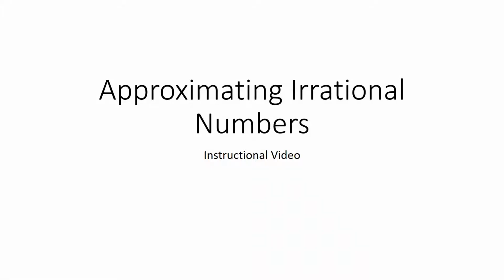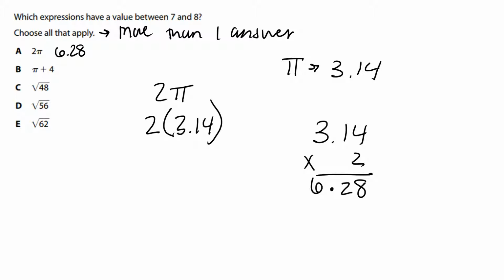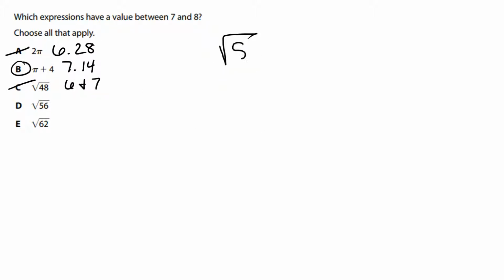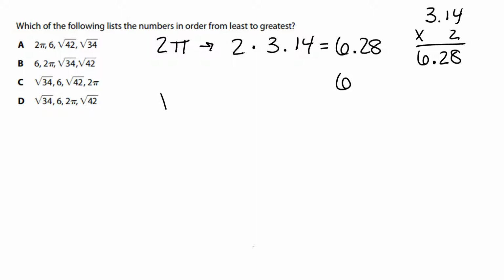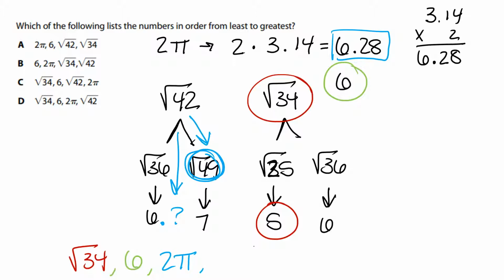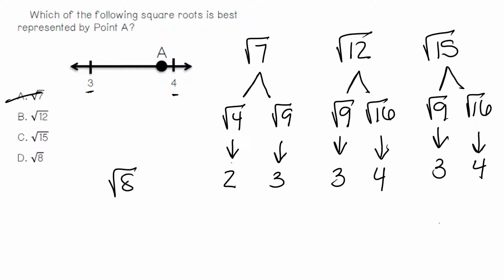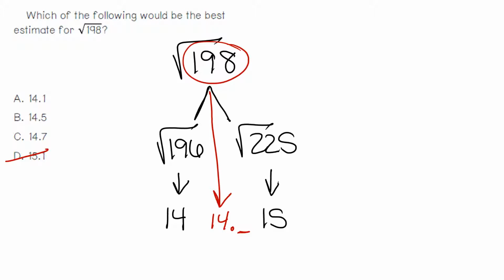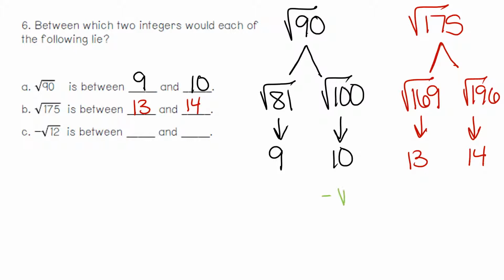Approximating Irrational Numbers Instructional Video